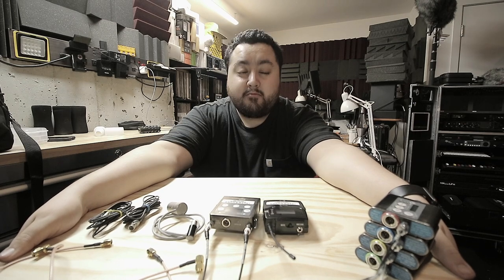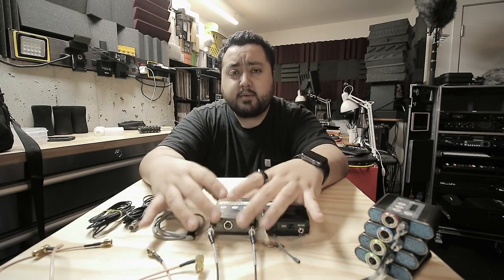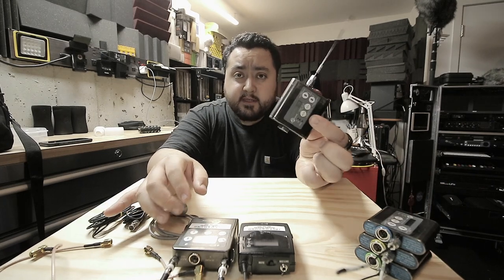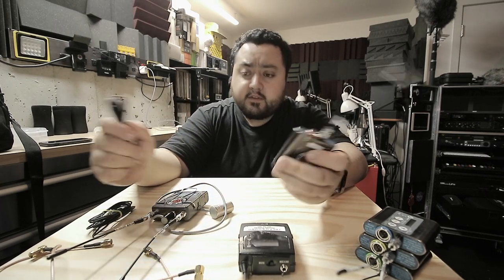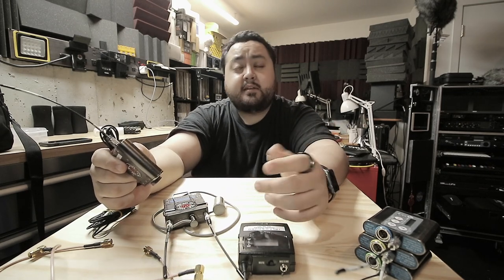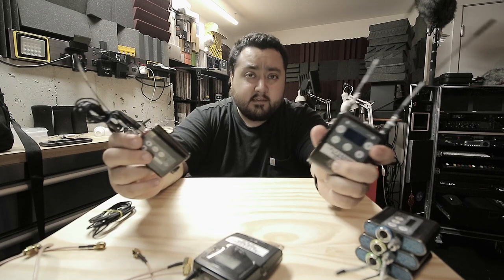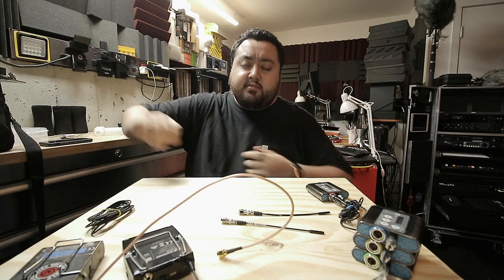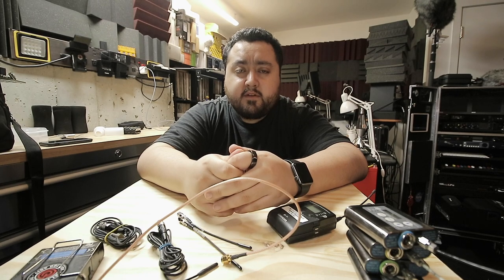WIRELESS 101 PART 1 - LOCATION SOUND TOOLS EP001